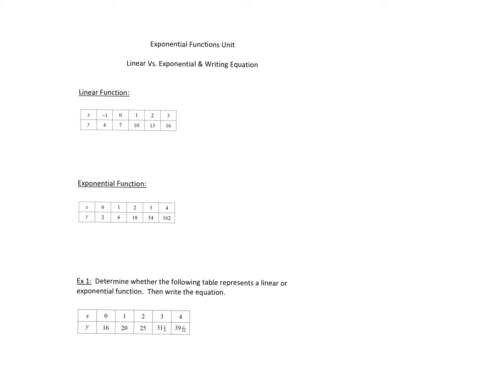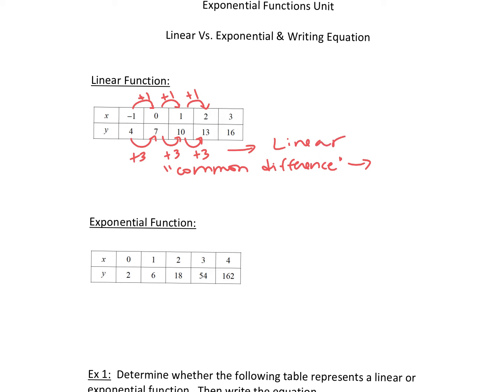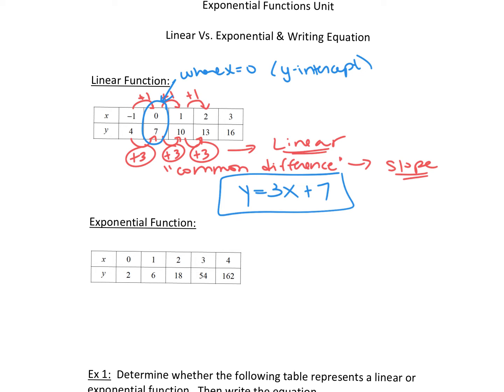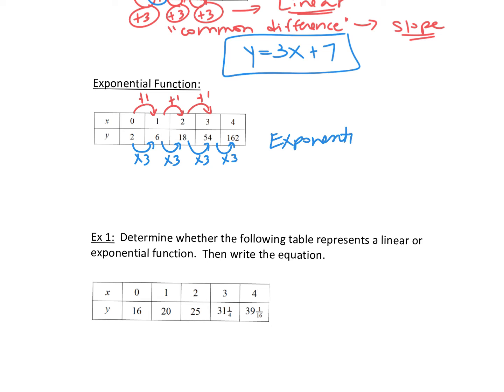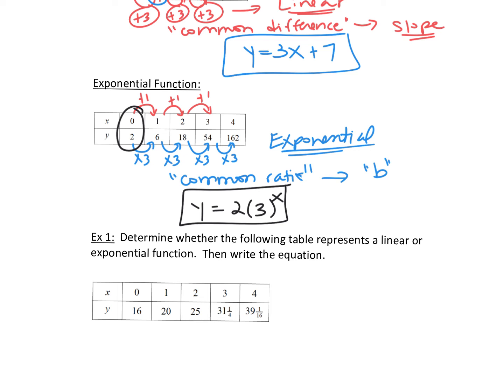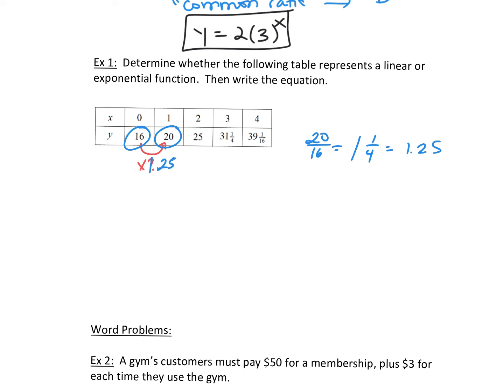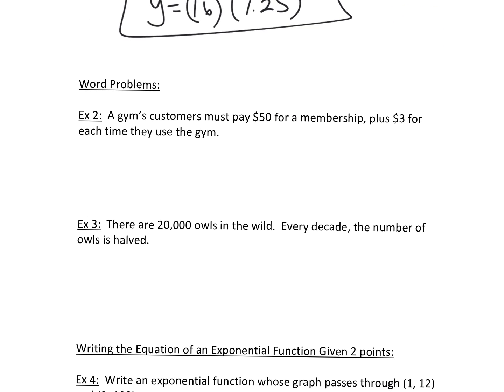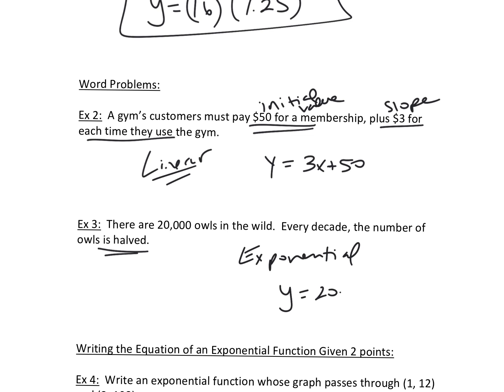Exponents 11 Linear vs Exp.mp4